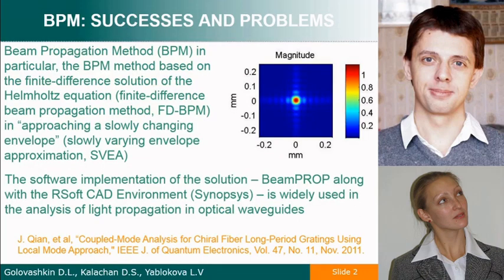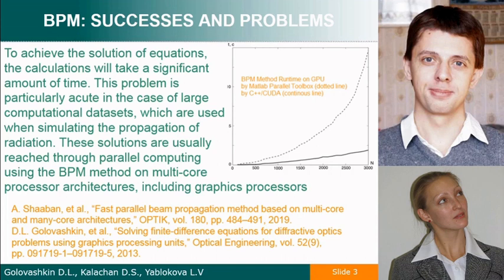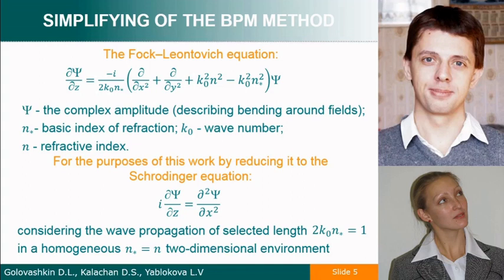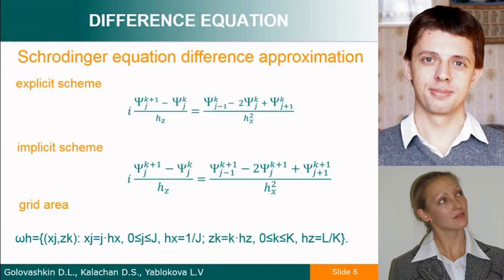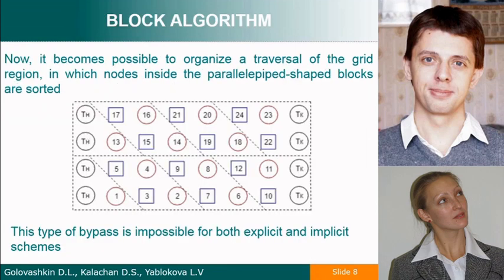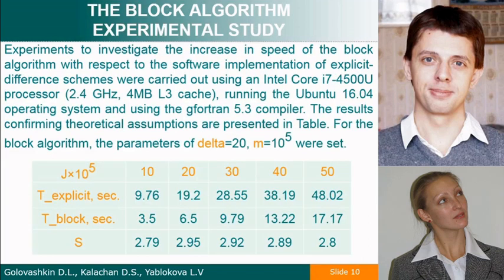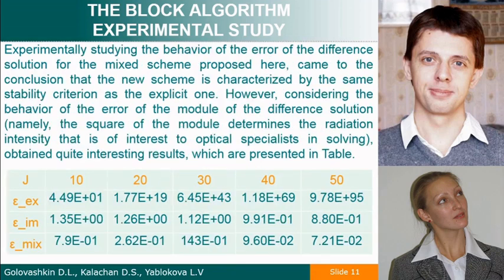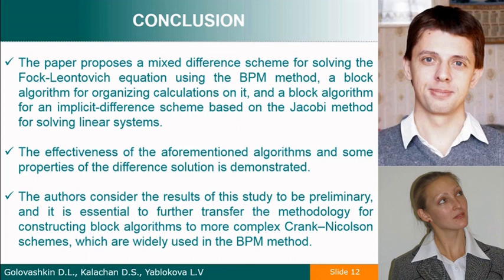Yablokova Liudmila - The possibility investigation of block-algorithm construction using..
This paper focuses on the application of the technique of constructing difference schemes—based on a combination of explicit and implicit differential patterns—in the development of a block-algorithm BPM method. Special attention is paid to experimentation on the efficiency of the constructed block algorithm and the convergence of the difference solution. A three-fold increase in calculation speed is confirmed, in comparison to the classical explicit-difference scheme; further, the behavior of the difference solution in the thickening of the grid region is revealed.